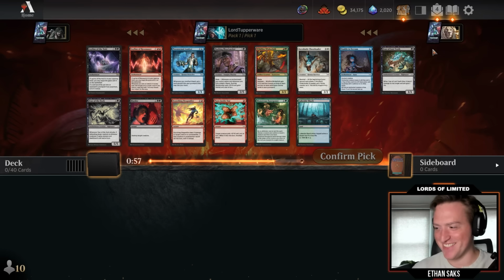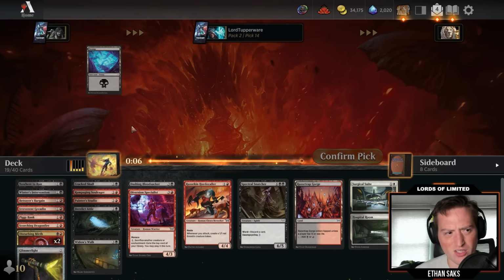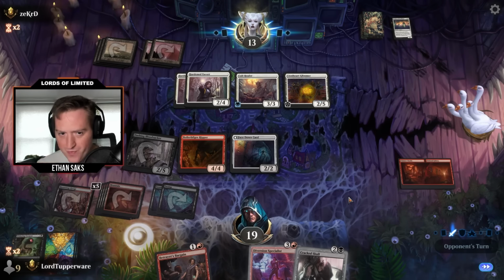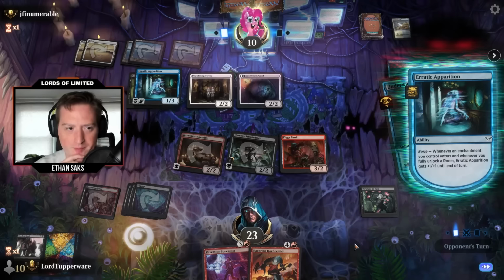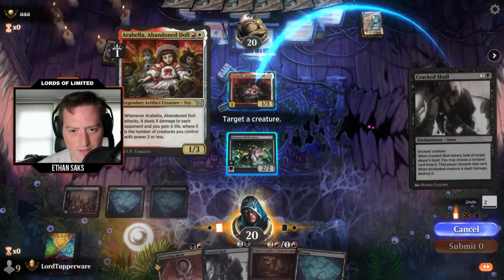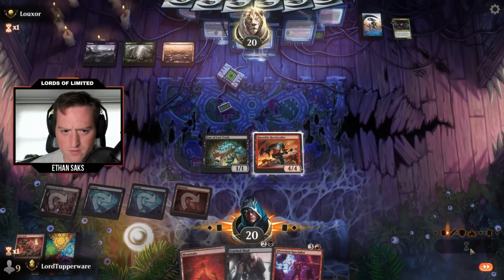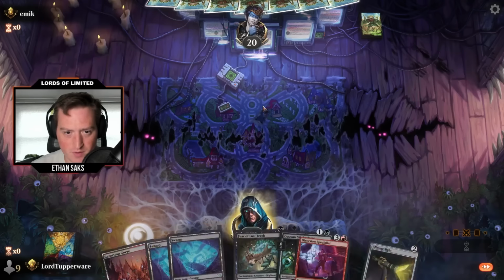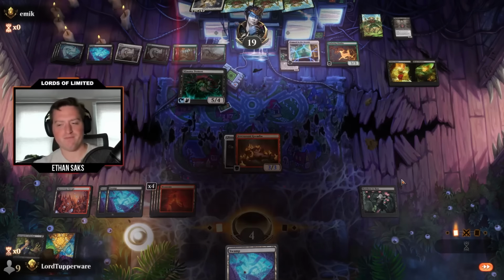💀🔥 Making a Few Sacrifices! | Duskmourn Draft | Magic: The Gathering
It’s another Duskmourn draft and another red start for Ethan, but what else is new? Well, it’s the color he ends up pairing it with! He finally gets to cook with a sacrifice deck and play with a bunch of new cards in the format. How does the deck play out and is it worth the sacrifice? Let’s find out!